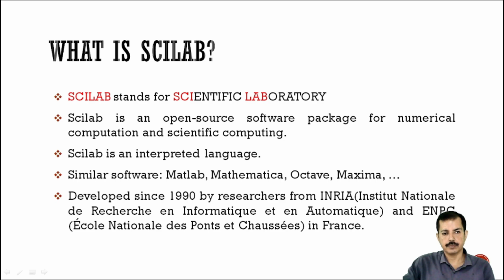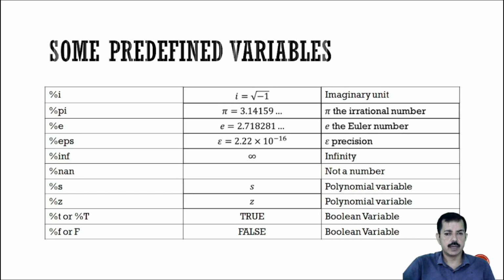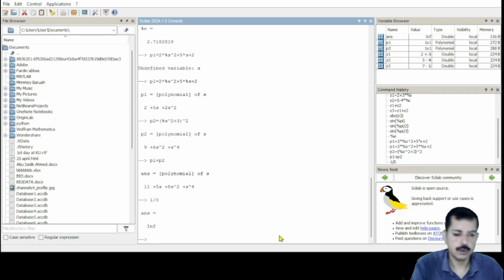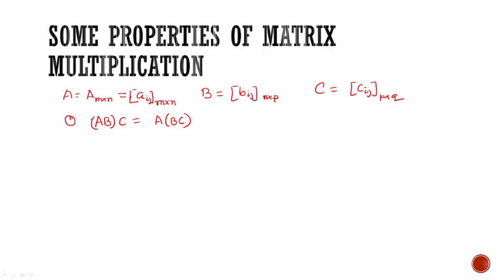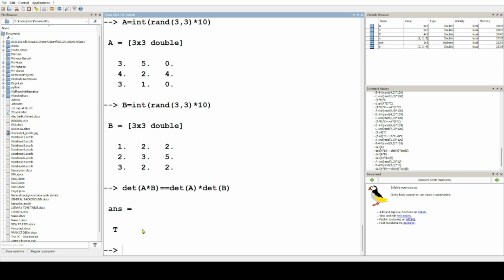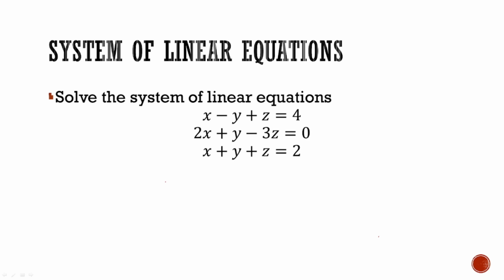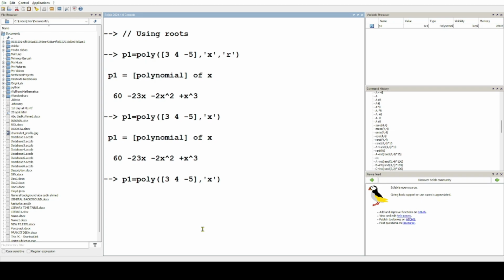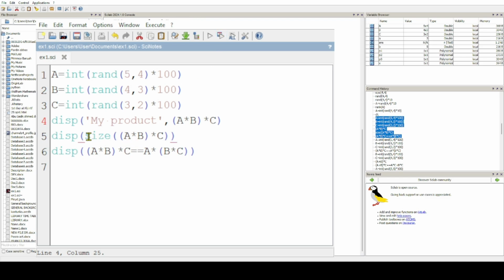Basic of Scilab || Lecture 1 || Dr. Biju Kumar Dutta || The Assam Kaziranga University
Faculty Development Program on Scientific Software